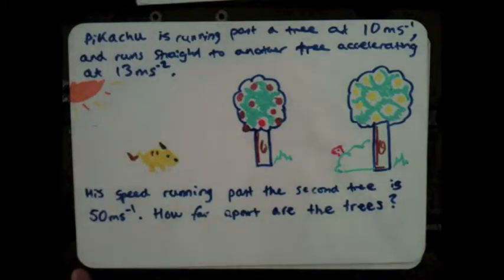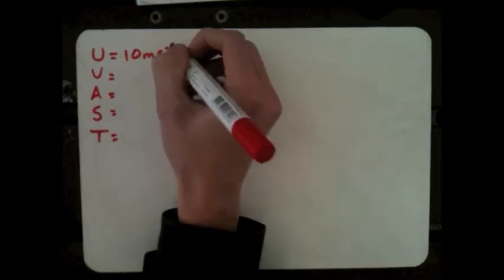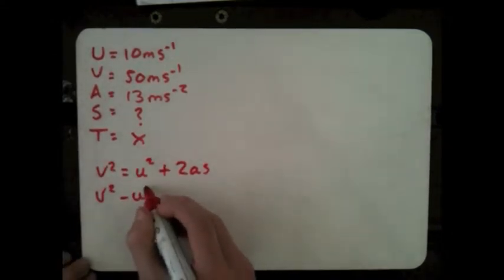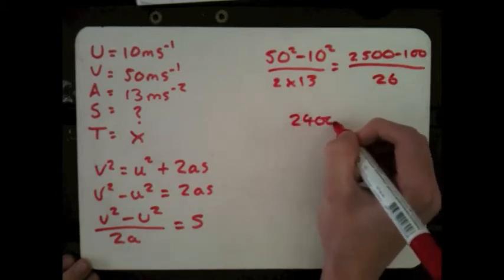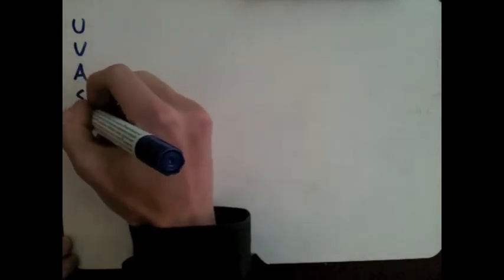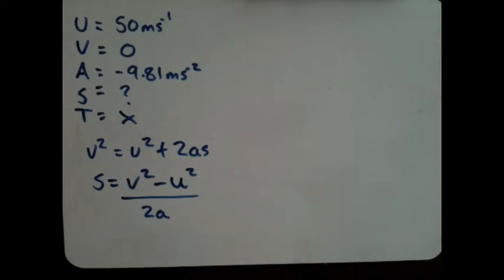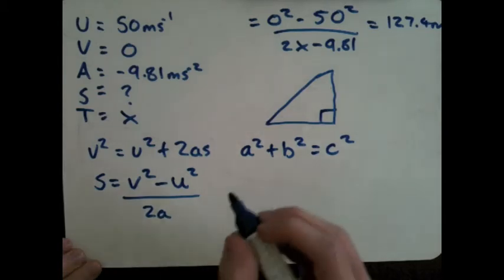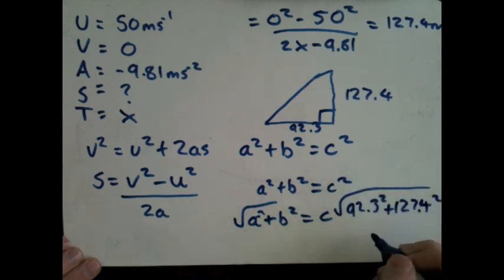Running at a tree